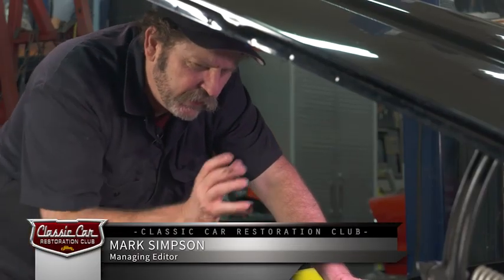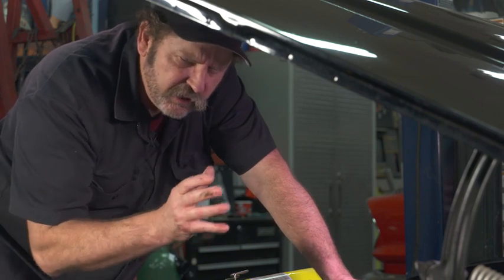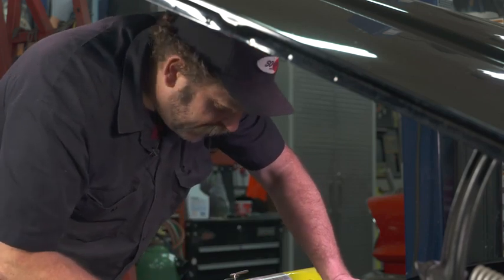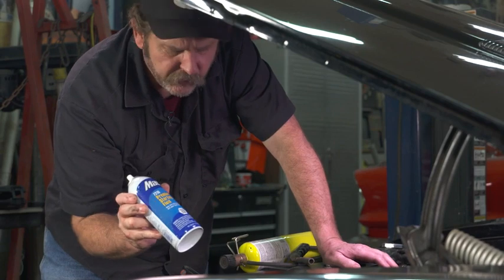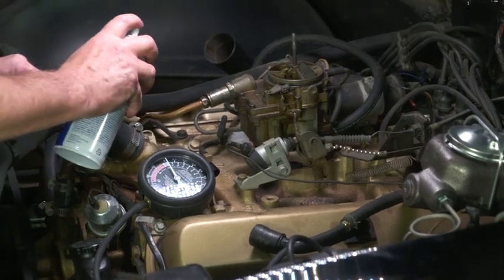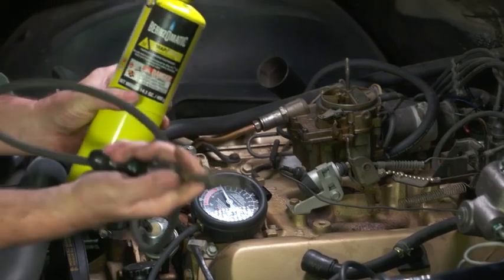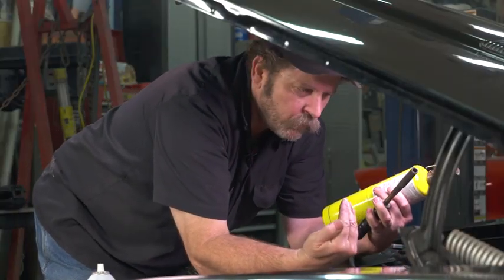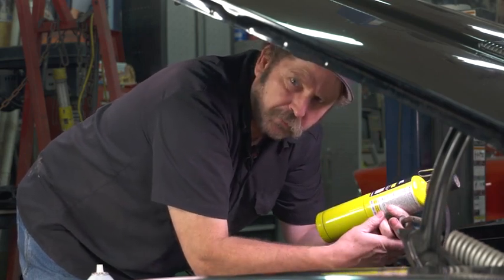Locating a Vacuum Leak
Some engine idle and performance issues can be directly related to vacuum leaks. Loose hoses, missing vacuum caps, cracked hoses, failed intake and carburetor gaskets can all be the source of potential problems. Mark Simpson demonstrates some sure-fire ways to assist you in locating a car vacuum leak in your system.